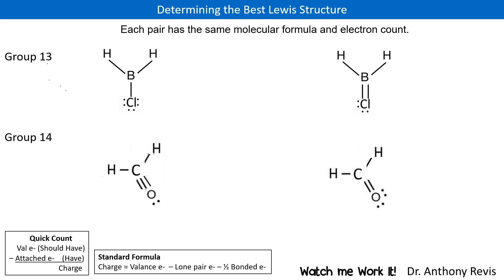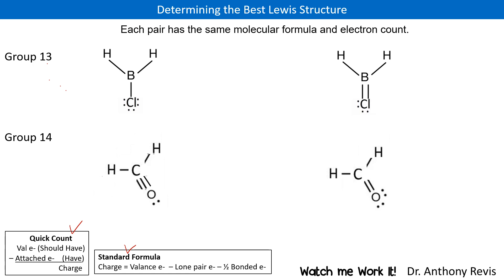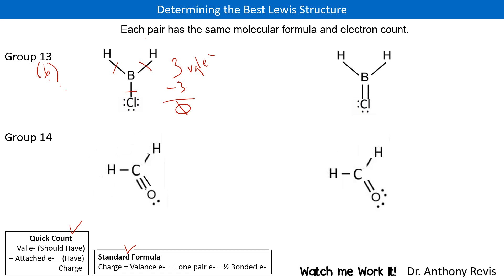Choosing the Best Lewis Structure - Dr. Anthony Revis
This video describes how to choose the best Lewis Structure based on the octet rule and the atom charges.